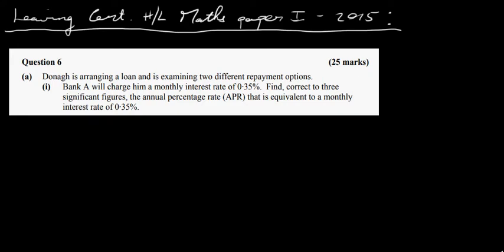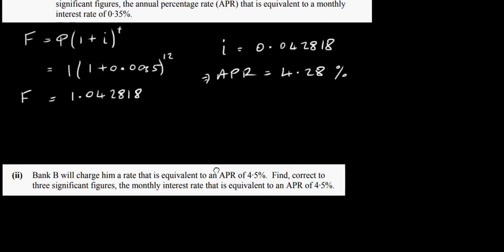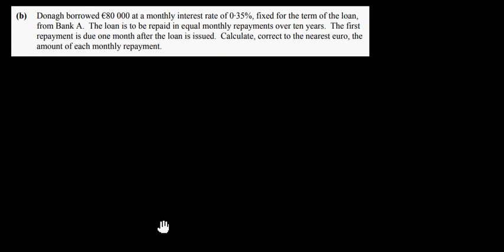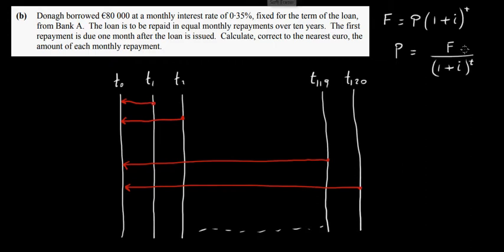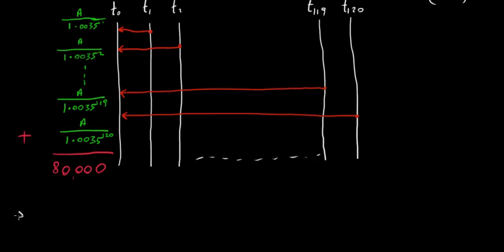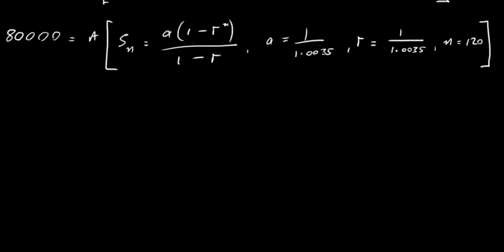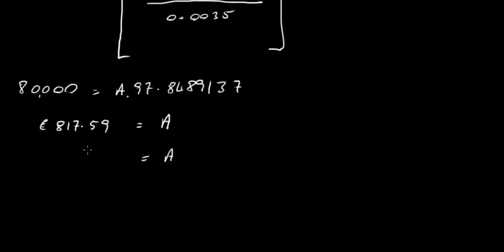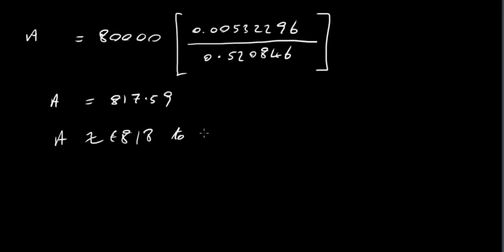2015 HL Maths Paper 1 LC Q 6